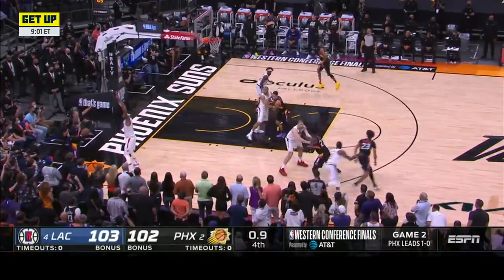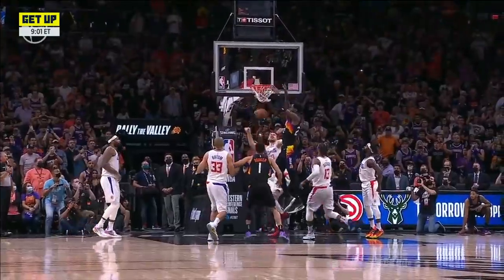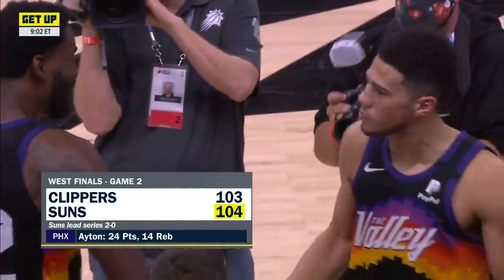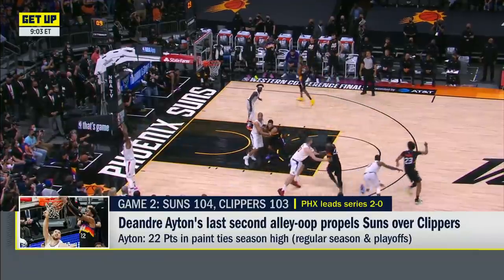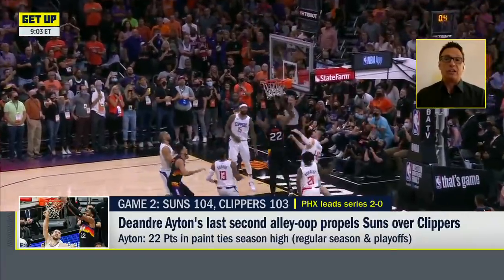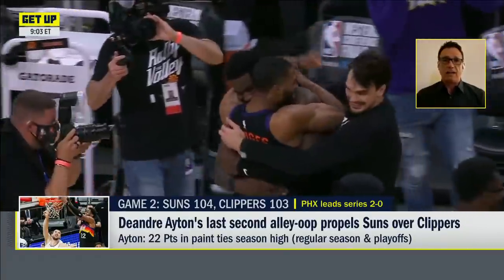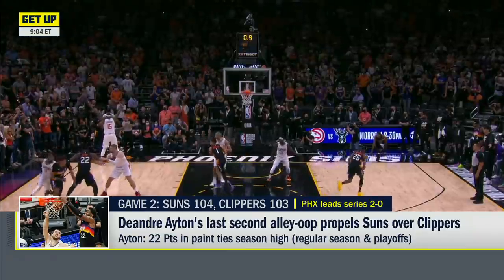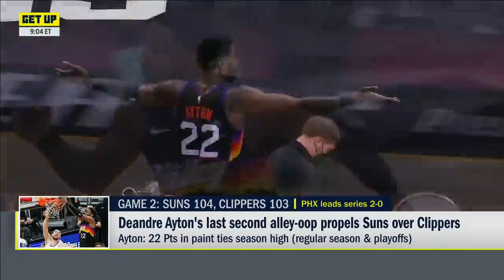How the Clippers should've defended Deandre Ayton's last-second dunk | Get Up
Mike Greenberg breaks down highlights from Game 2 of the Western Conference finals between the Phoenix Suns and LA Clippers, then P.J. Carlesimo and Tim Legler detail how Deandre Ayton was able to rise up for a game-winning bucket as time expired.

0:00 Mike Greenberg runs through Suns vs. Clippers Game 2 highlights.
1:01 P.J. Carlesimo and Tim Legler break down Deandre Ayton's game-winning basket.
4:07 Ryan Clark gets fired up about Game 2.